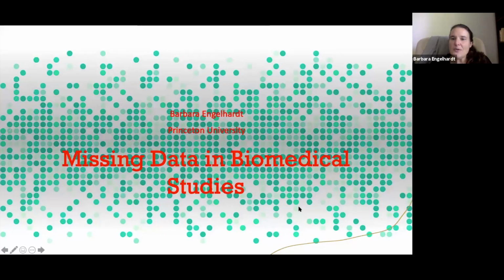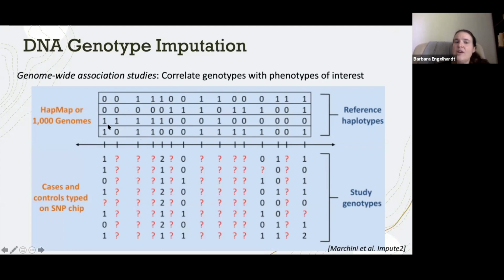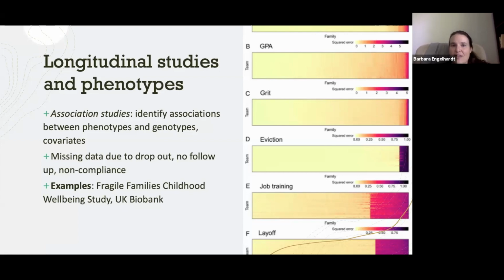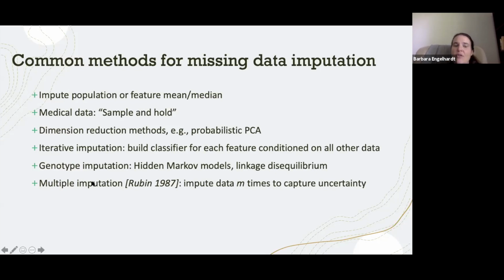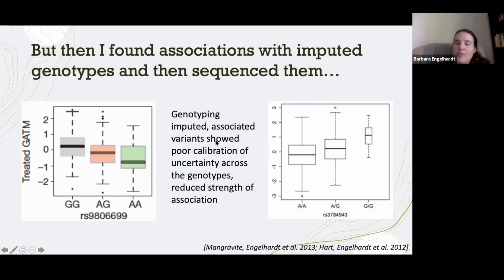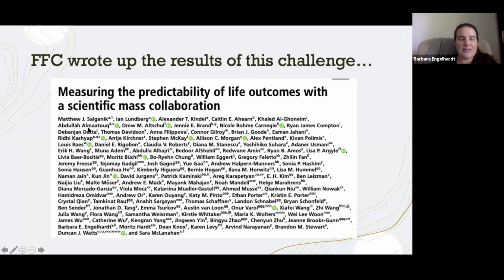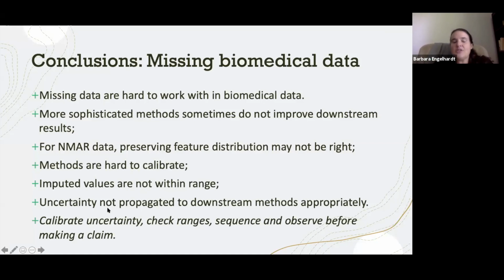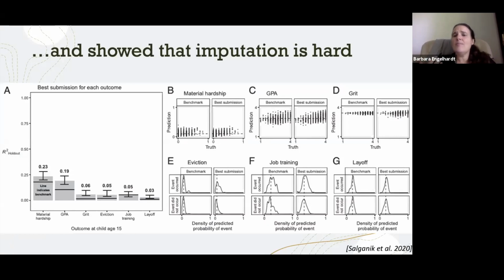Missing data in single cell studies: augmentation, integration, and discovery - Barbara Englehardt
Virtual Workshop on Missing Data Challenges in Computation Statistics and Applications

Topic: Missing data in single cell studies: augmentation, integration, and discovery
Speaker: Barbara Englehardt